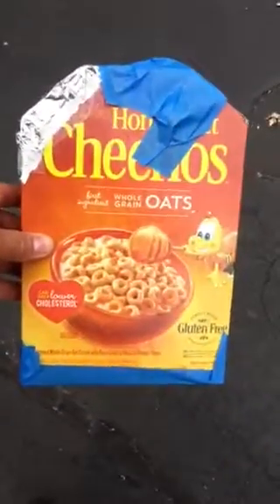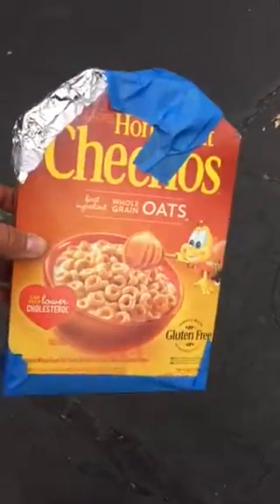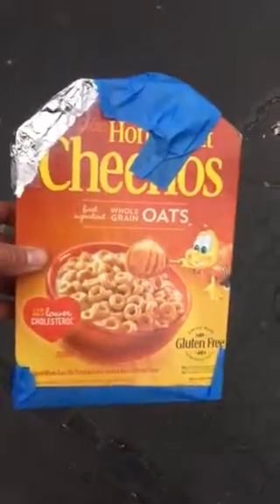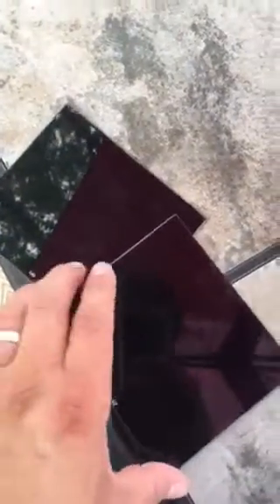2017 Eclipse Chicago through DIY cereal box and welding lenses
In this video you will see the Clips from Chicago at 12:48 PM through both a cereal box as well as welding lenses